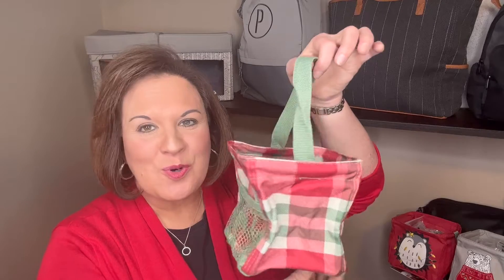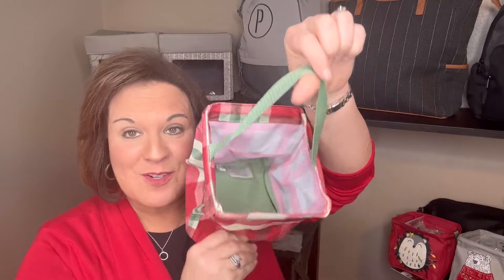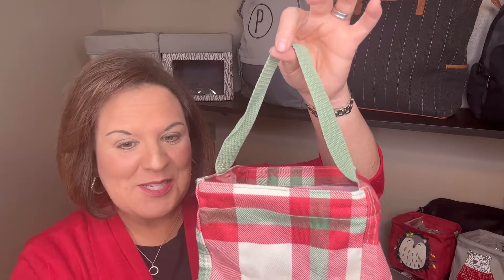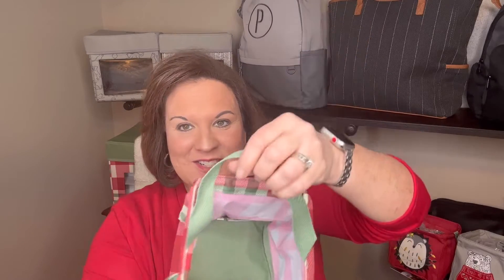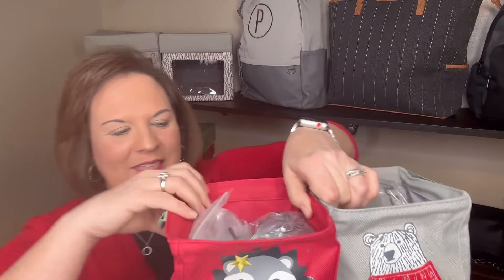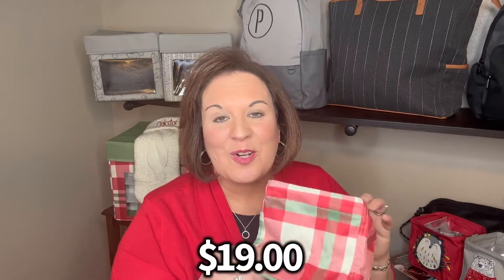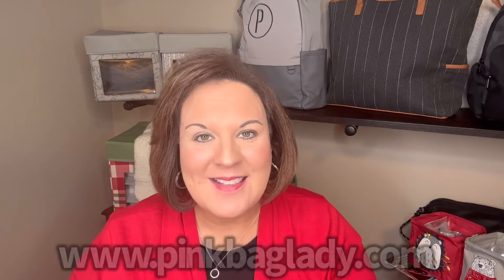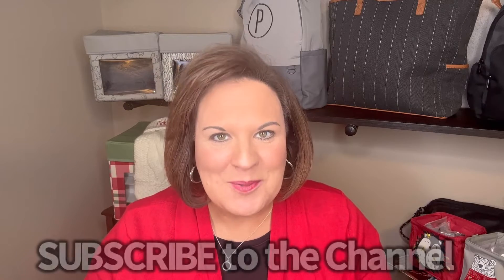Littles Carry-All Caddy | Thirty-One Gifts Holiday Collection 2022 | Ind. Director, Amy Pinkston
Littles Carry-All Caddy | Item Code: B145 | $19.00
Our novelty Littles Carry-All Caddy is the perfect solution for organizing the little things in your life. From office supplies to eating utensils and cosmetics, this caddy helps keep your life in order by keeping everything right at your fingertips. Great for gifts, small toys, crafts, office desks, candy and seasonal home décor
Key features:
- Recycled polyester, made from recycled plastic bottles
- Mesh exterior pocket
- Top webbed handle
- Approx. 6"H x 5.5"L x 5.5"D

Amy L. Pinkston
Independent Director w/Thirty-One Gifts